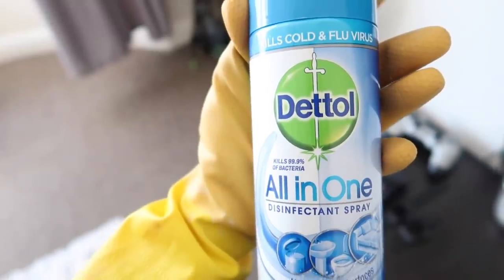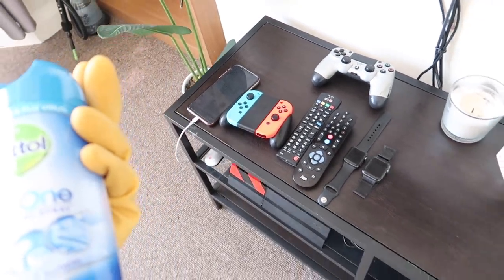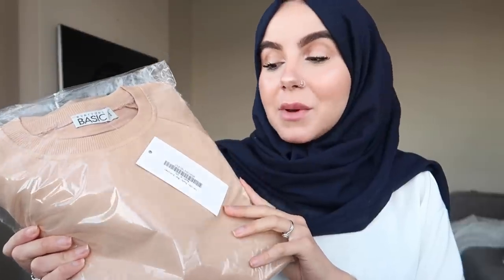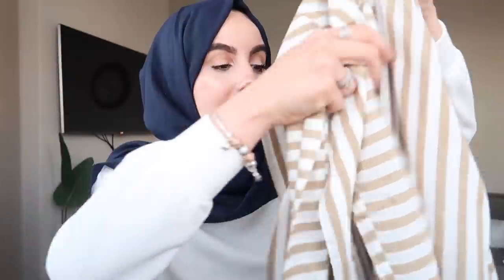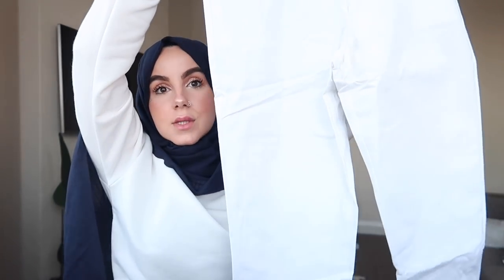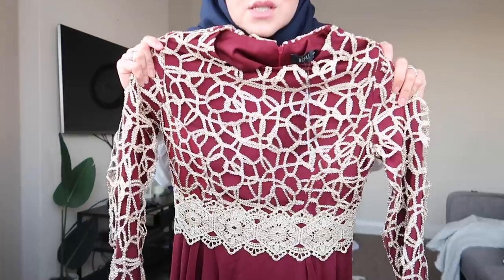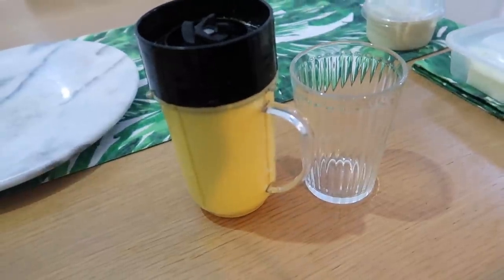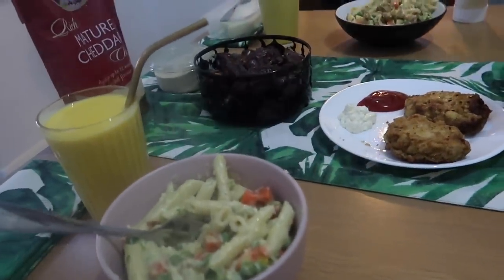RAMADAN DAY12: THE BEST MANGO LASSI RECIPE YOU WILL EVER TRY! | Amina Chebbi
TODAY'S VIDEO IS RAMADAN DAY12

WANT TO JOIN THE HERBALIFE FAMILY!x